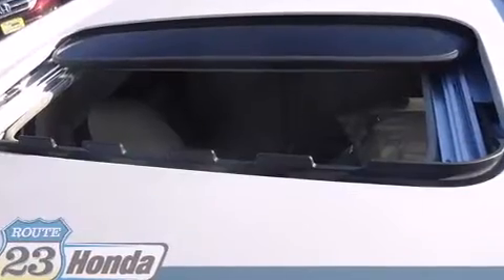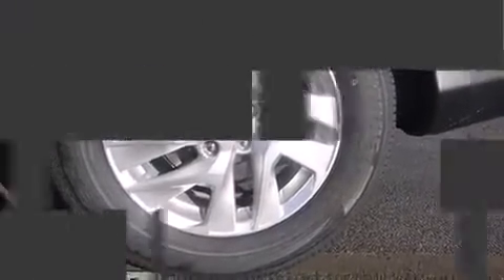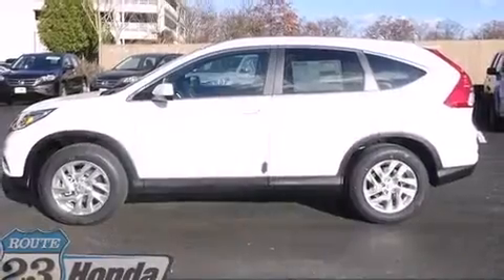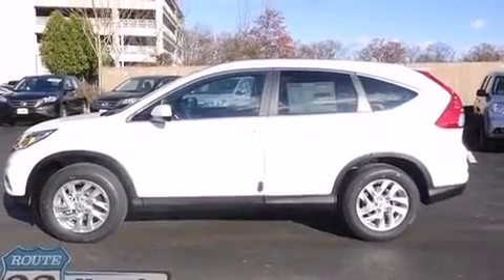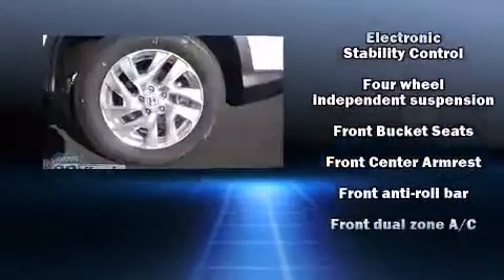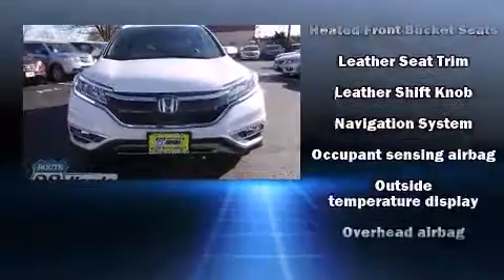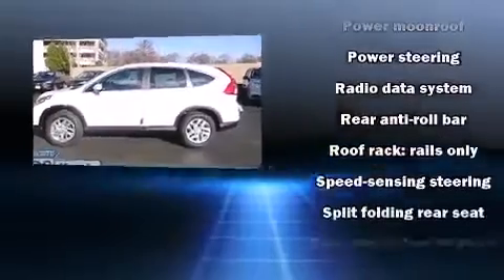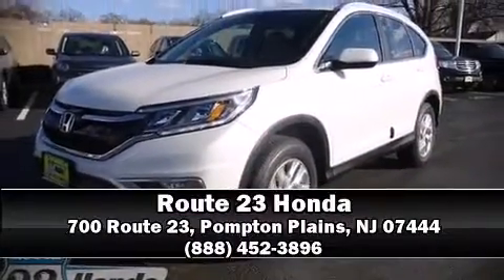2015 Honda CR-V EX-L w/Navigation AWD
Climb inside the 2015 Honda CR-V. Smooth gearshifts are achieved thanks to the 2.4 liter 4 cylinder engine, and for added security, dynamic Stability Control supplements the drivetrain. All wheel drive keeps this model firmly attached to the road surface. It's equipped with tons of terrific amenities, but it won't break your budget. Like heated seats, leather upholstery, a tachometer, an automatic dimming rear-view mirror, front fog lights, remote keyless entry, cruise control, and power windows. For drivers who enjoy the natural environment, a power moon roof allows an infusion of fresh air. Audio features include a CD player with MP3 capability, steering wheel mounted audio controls, and 7 speakers, providing excellent sound throughout the cabin. Honda also prioritized safety and security with features such as: dual front impact airbags, front SIDE impact airbags, traction control, brake assist, a panic alarm, and 4 wheel disc brakes with ABS. Our sales reps are knowledgeable and professional. We'd be happy to answer any questions that you may have. Come on in and take a test drive!